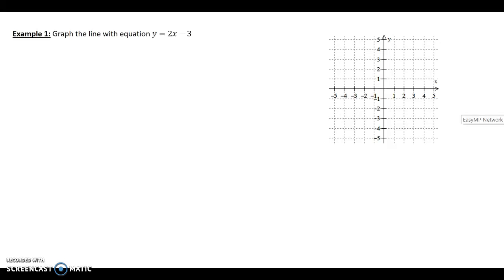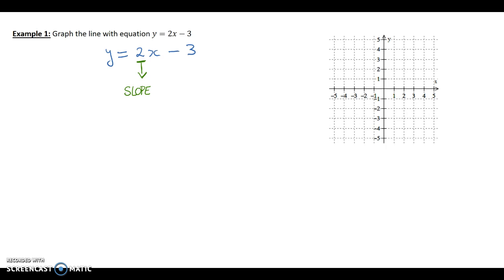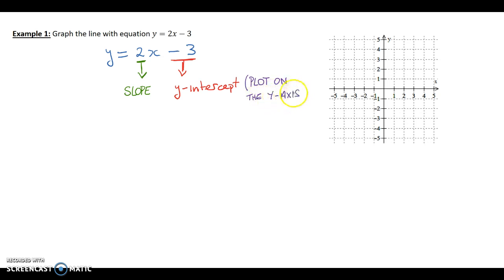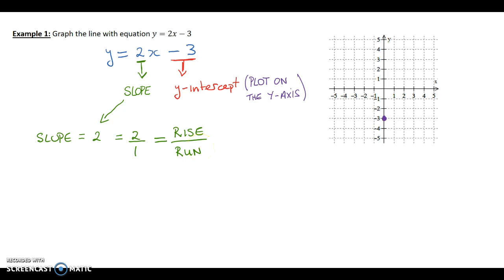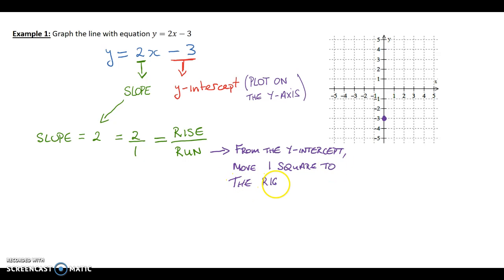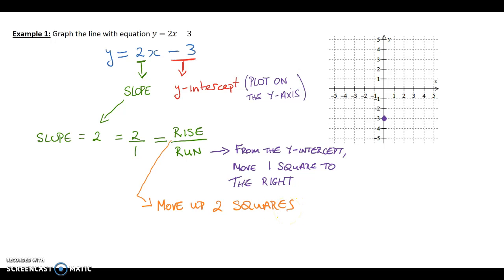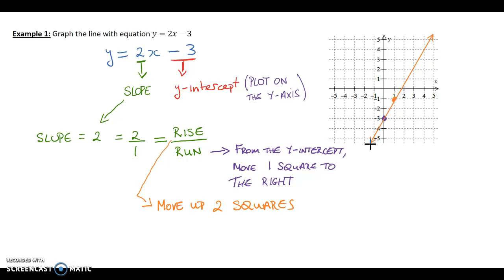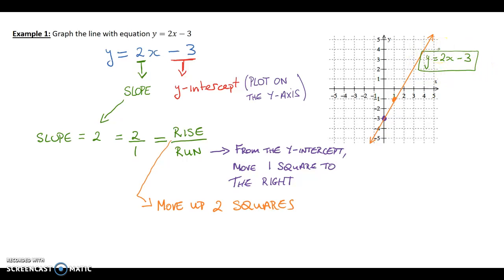Graphing a Line From its Equation, Example 1